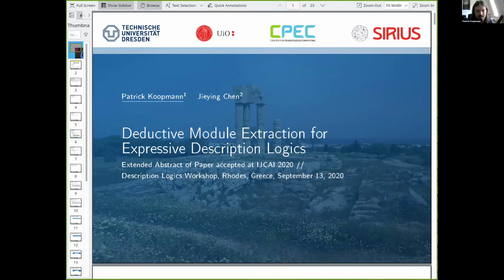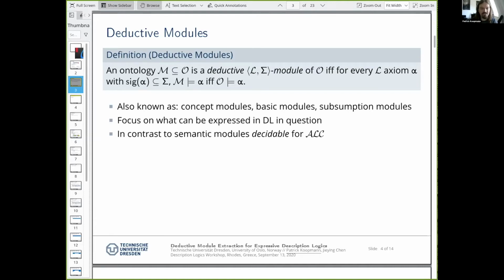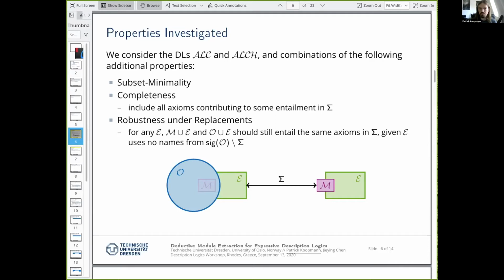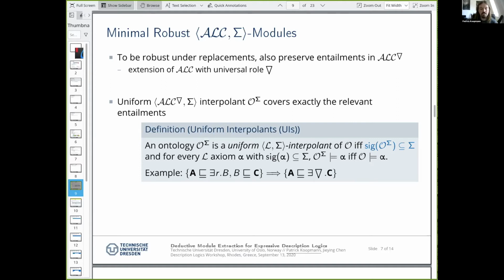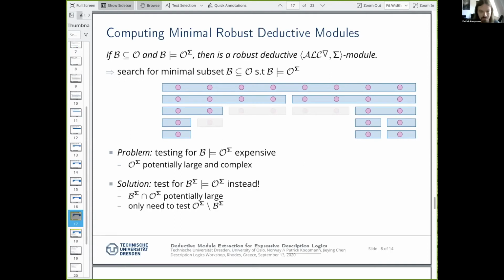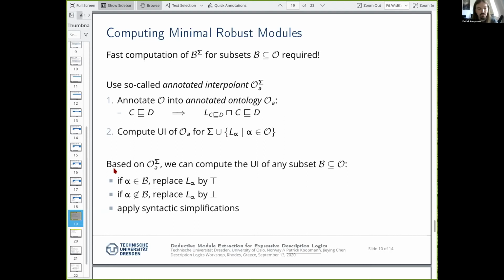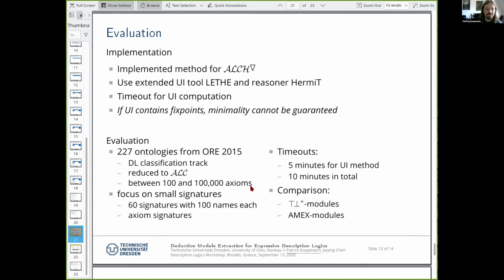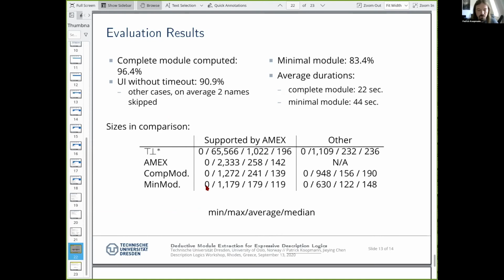DL 2020 - Deductive Module Extraction for Expressive Description Logics (Abstract)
Patrick Koopmann and Jieying Chen
Deductive Module Extraction for Expressive Description Logics (Abstract)
DL 2020 - Interpolating Session